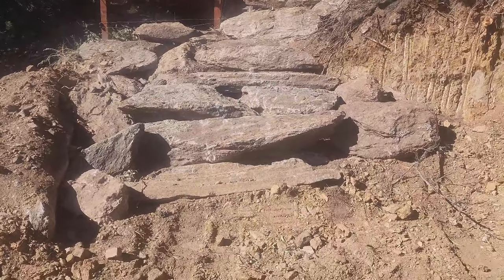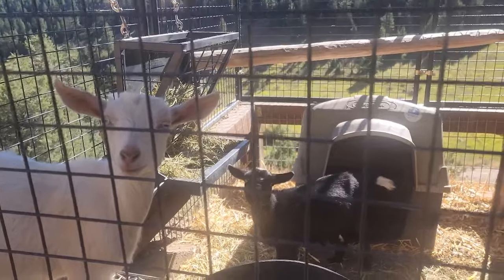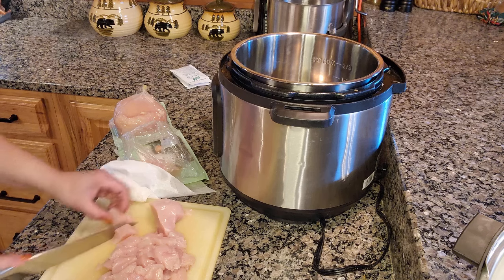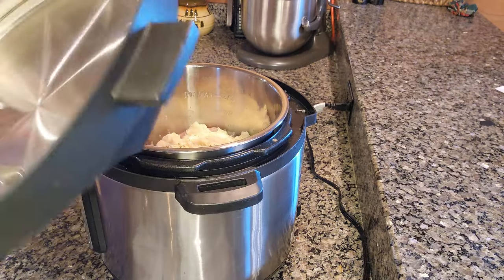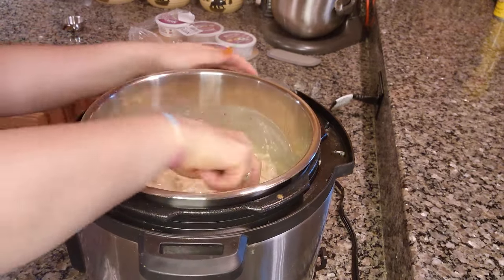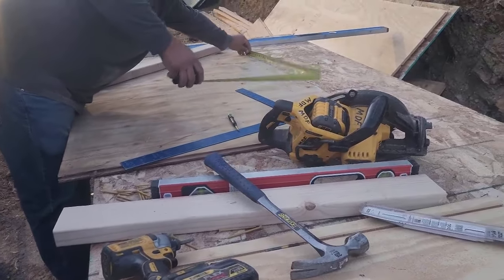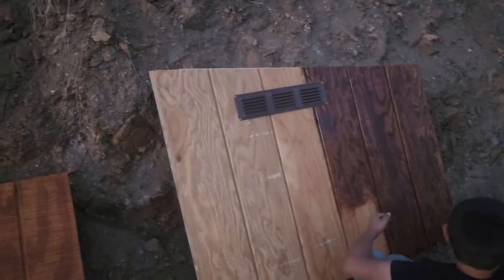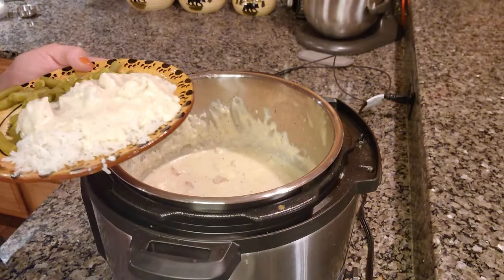STARTING TO BUILD THE DUCK HOUSE | CHICKEN STROGANOFF RECIPE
Hey Friends,
We are working on knocking out as many projects as we can before the snow starts to fall (right around the corner). In this video, Mike and the boys are starting to build the duck house. Most of the day went to setting up tools but he still managed to get the majority of it done. I am sharing a quick, easy recipe I do for days like this that totally slip away from us. It's definitely more of a comfort food but it's simple and yummy!

Chicken Stroganoff
2 chicken breasts, halved and cubed
1 (.7 ounce) packet dry italian style salad dressing mix
1/8 cup butter
1 (10.5 ounce) can condensed cream of chicken
1 (8oz) brick or tub of cream cheese

Great served over rice or egg noddles!

Rocky Mountain Homestead W/Angela
Links To My Supplies, My Favorites, AND My Must-Haves

Sprinkle Tower-
Tea Organizer
Cheese Grater
Bear Utensil Holder
Bear Toothpick Holder
Bless Our Home Kitchen Rug
15 Inch Lodge Cast Iron Skillet
Nearly Natural Flower Arrangement
Nearly Natural Orange Yellow Roses
Black Forest Pinecone Lace Valance
Pancake Batter Dispenser
Norpro Pancake Spatula
Disposable Icing Bags
55 Piece Wilton Cake Decorating Tip Set
Rustic Dog Treat Tin
3-in-1 Microwave
Honey Jar And Dipper

ALL THINGS BEES
Ventilated Bee Jacket
Full Aero Bee Keeping Suit
Welcome To Our Hive Metal Sign
Honey Im Home Welcome Mat

ALL THINGS CANNING
My Presto 23-Quart Pressure Canner and Cooker
Canning Tools Kit
Wide Mouth Plastic Storage Caps
Regular Mouth Plastic Storage Caps
Pectin For Homemade Jams And Jellies
Hoosier Hill Farm Clear Jel
Norpro Jelly Strainer Set
My FAVORITE Canning Books
The Amish Canning Cookbook
Ball Complete Book Of Home Preserving
Ball Blue Book Guide To Preserving

ALL THINGS DEHYDRATING
Excalibur 9 tray Dehydrator
The Ultimate Dehydrator Cookbook
Dehydrator Silicone Mats
Food Saver Vacuum Sealer For Regular And Wide Mouth Mason Jars

MY FAVORITE BREAD BAKING SUPPLIES
My Pullman Pans For Our Sandwich Bread
Kitchenaid Commerical Countertop Mixer
Sourdough Proofing Set With Tools
Sourdough Bible
Nordic Winter Wonderland Bread Loaf Pan